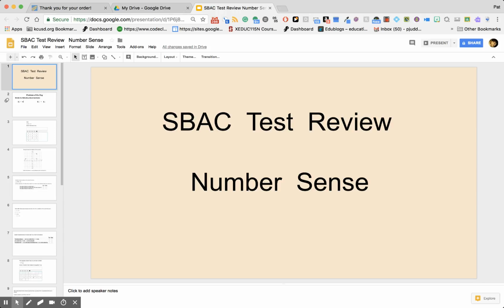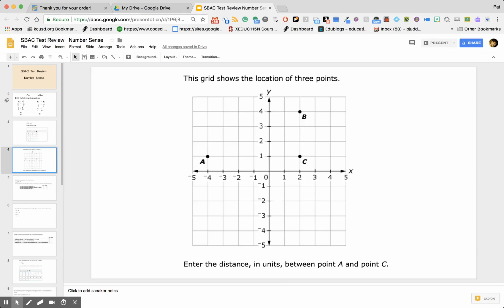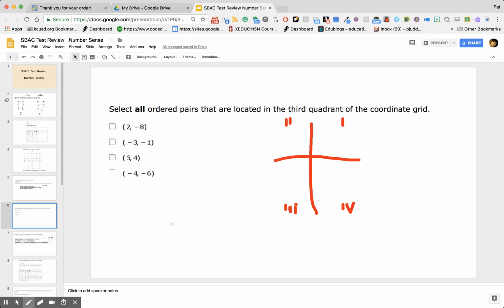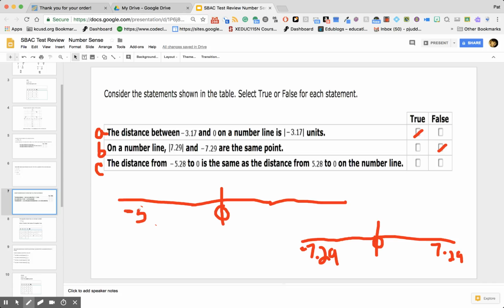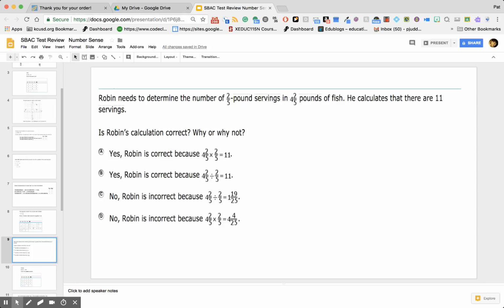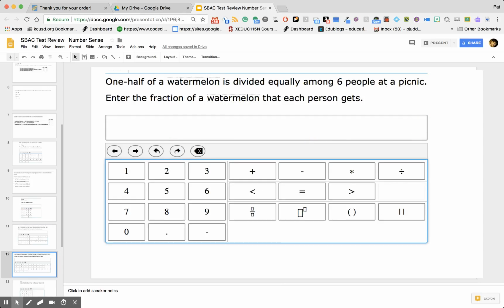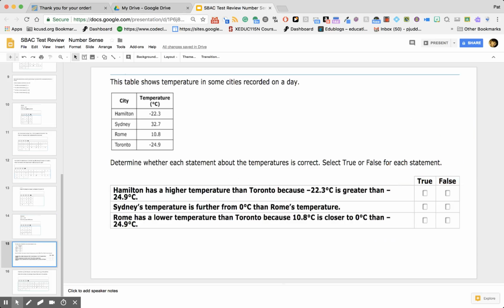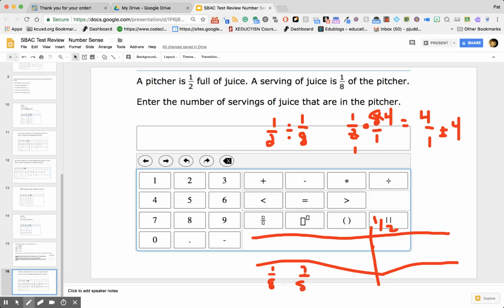Apr 23, 2018 6:03 PM